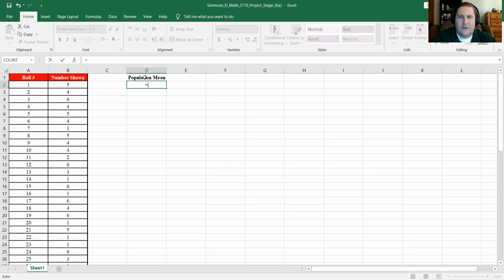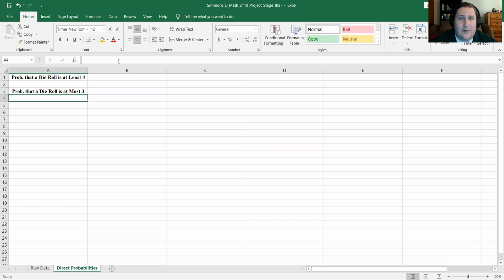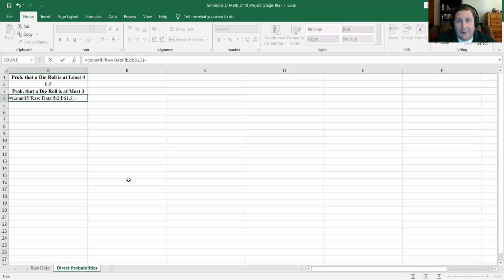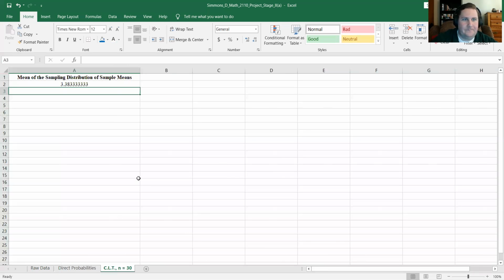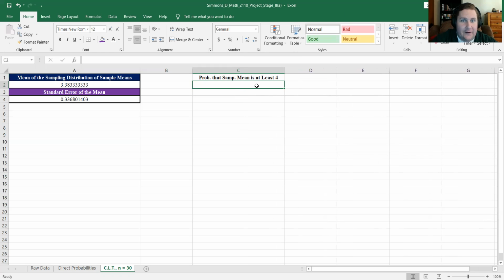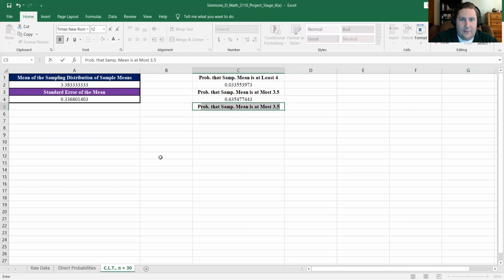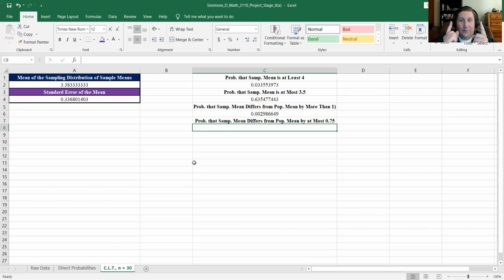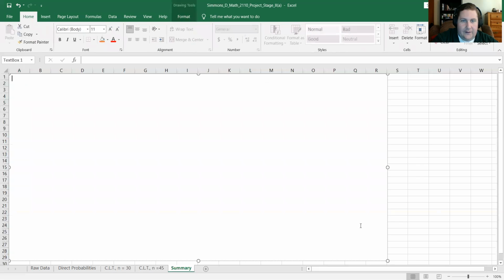Principles of Statistics Project Stage II(a) Example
This video is a partial walkthrough, showing how Excel’s functions can be applied to complete the first half of the second stage of the course project in Math 2110 (Principles of Statistics).